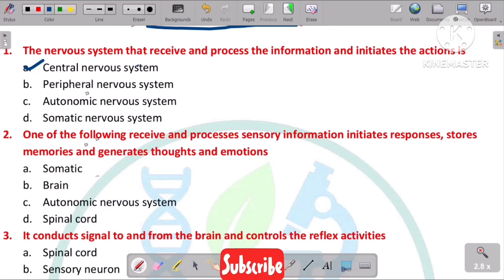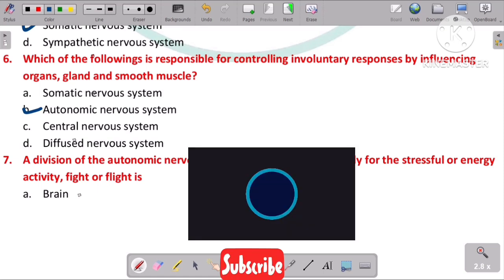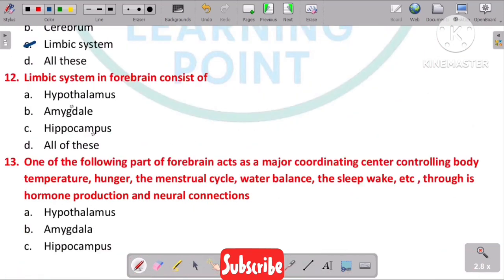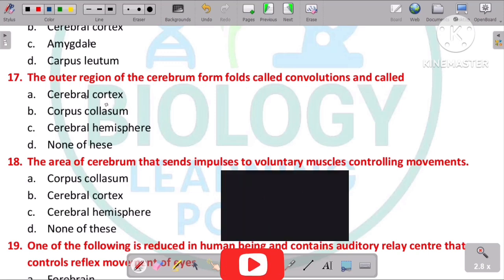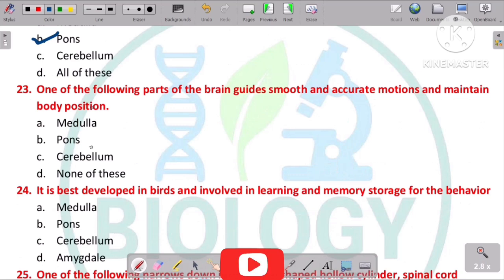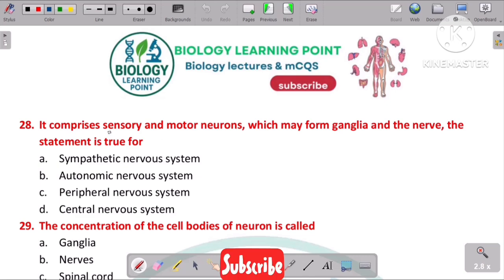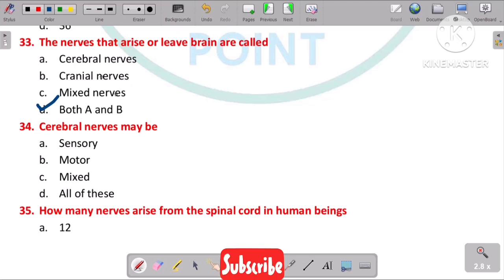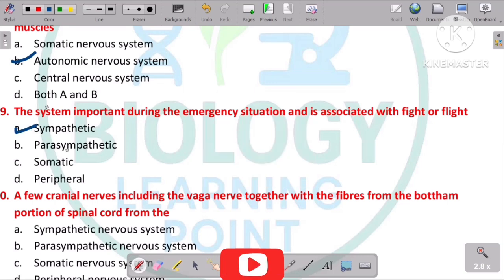Mdcat Biology MCQS 2025-26||Human nervous system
MDCAT Biology MCQs 2025-26 | Human Nervous System | Practice important multiple-choice questions with explanations for entry test preparation. This lecture is designed to help students strengthen their concepts of the human nervous system, including brain, spinal cord, nerves, and coordination system. Perfect for MDCAT aspirants to improve accuracy and speed in exams.
MDCAT Biology MCQs 2025, Human Nervous System MCQs, Brain and Spinal Cord MDCAT, Biology MCQs for Entry Test, MDCAT 2025 Nervous System Questions, Human Brain MDCAT, MDCAT Biology Past Papers, Nervous System Multiple Choice Questions, MDCAT Biology Preparation 2025-26, Entry Test MCQs Biology Nervous System
high-quality MCQs for MDCAT, JST, and PST! 🧬📘 Boost your exam scores with accurate questions, detailed explanations, and tips to achieve top ranks.